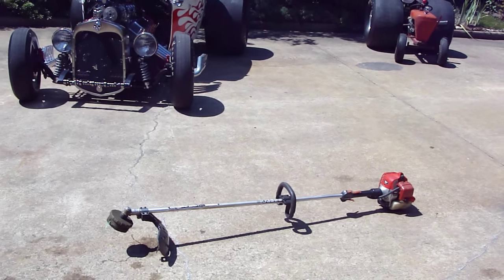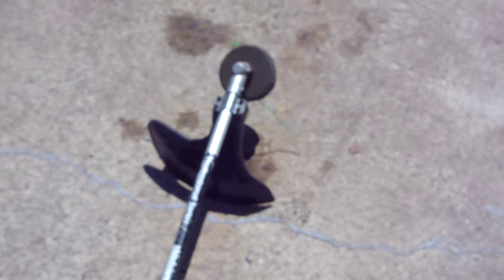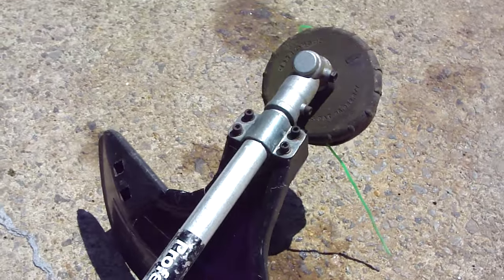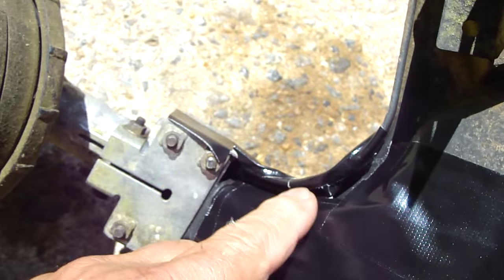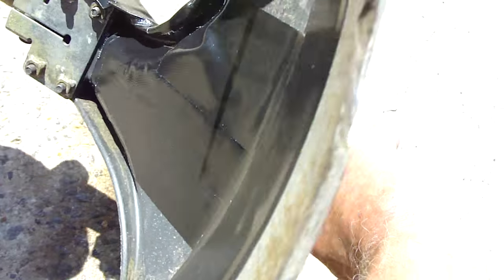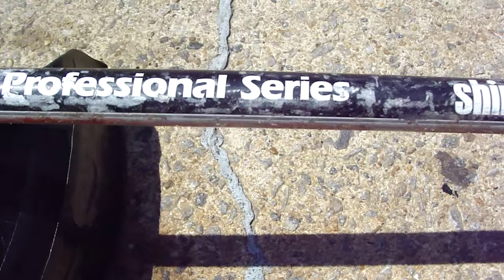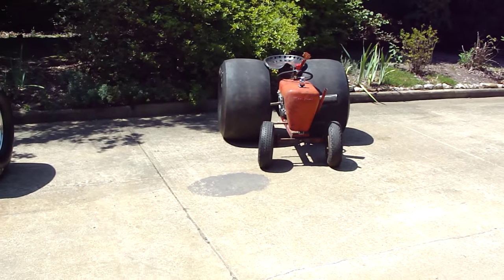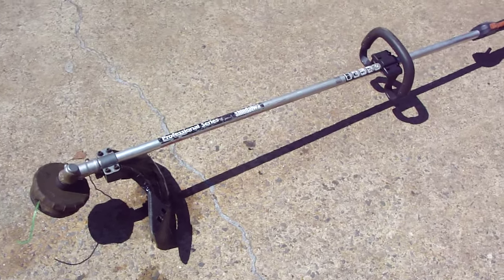HOTROD RONNIE'S WEED EATER QUICK "REDNECK DUCT TAPE FIX' "BACK WOODS GENIUS" WOW!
I GOT A GREAT BUY ON THIS WEED EATER...BUT HAD TO FIX THE GUARD. ..WHAT ELSE BUT A MAN'S OLD RELIABLE FRIEND...DUCT TAPE. YOU HAVE TO TRY THIS BRAND.